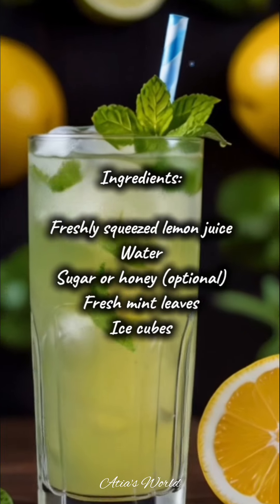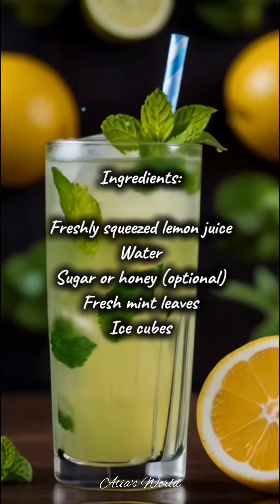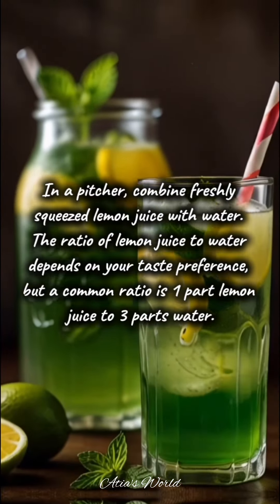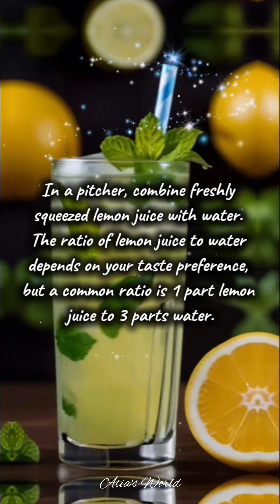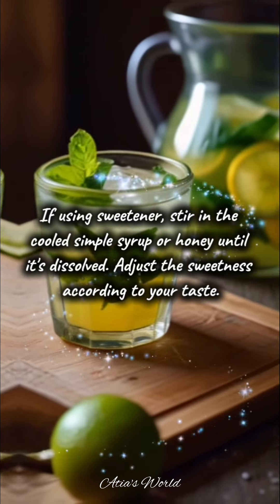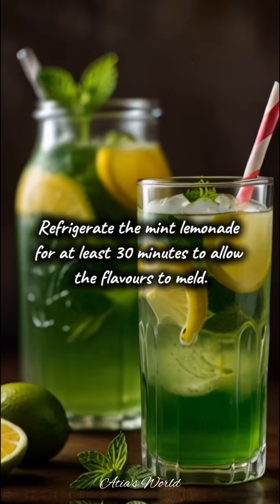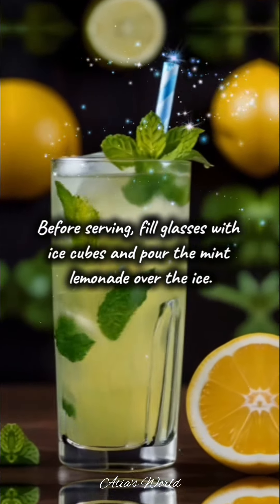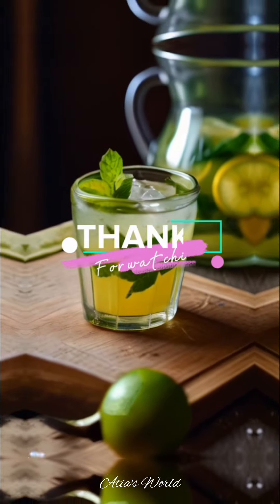Refreshing Mint Lemonade: A Cool Twist on a Classic Drink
Refreshing Mint Lemonade:

Refreshing mint lemonade. A cool twist on a classic drink. Enjoy your refreshing mint lemonade on a hot summer day!